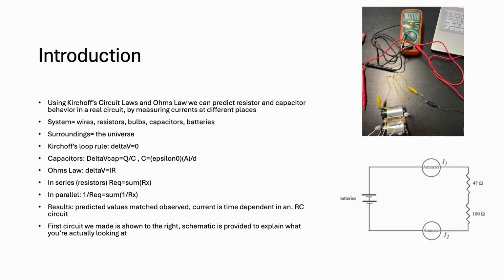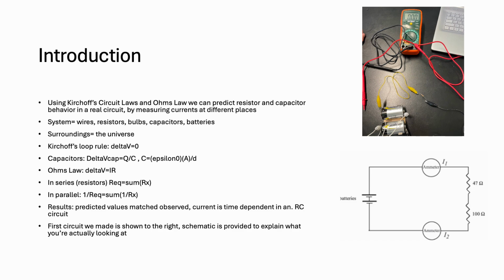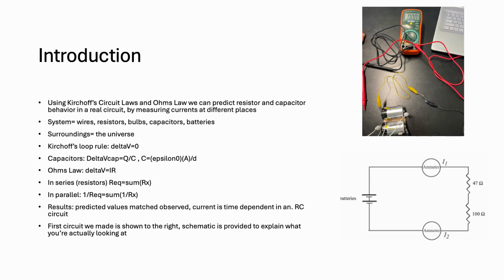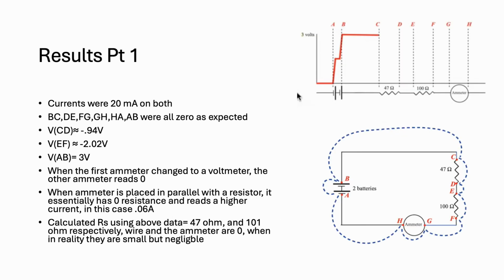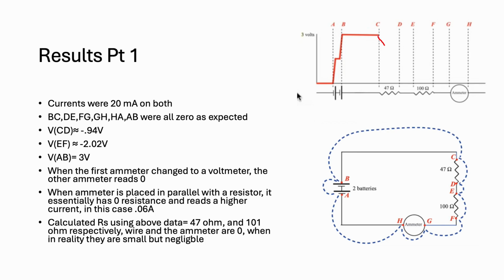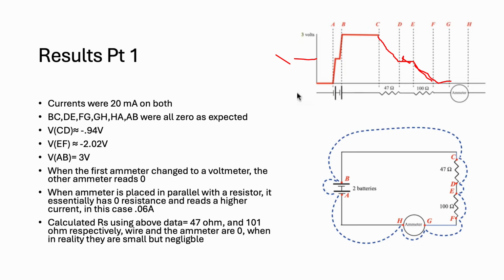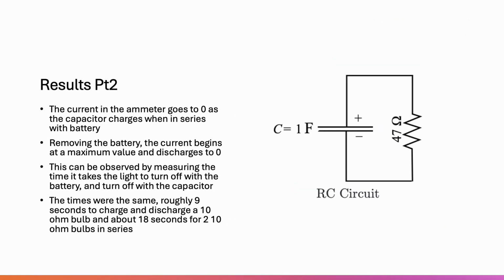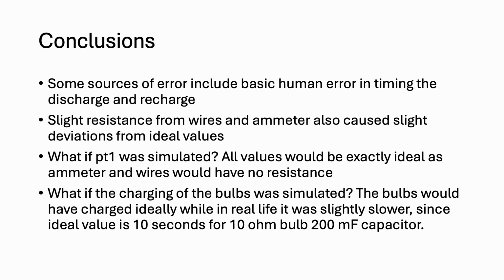PHYS 2212 Lab 4